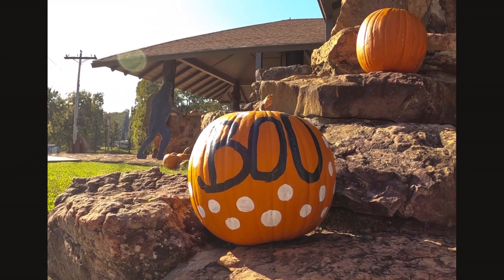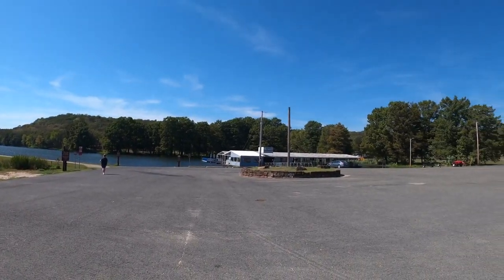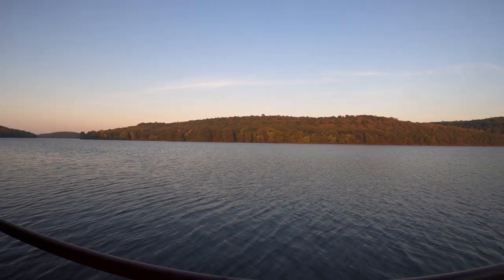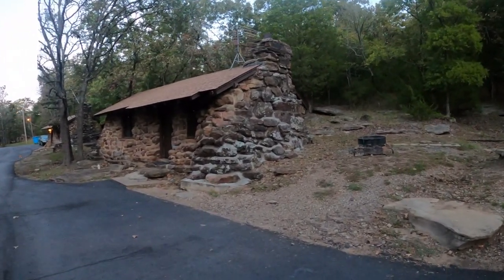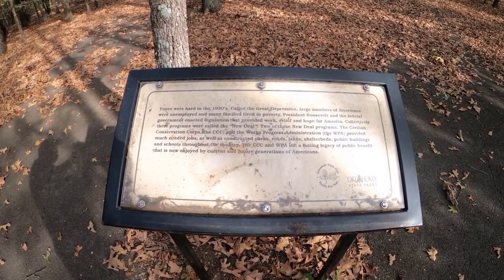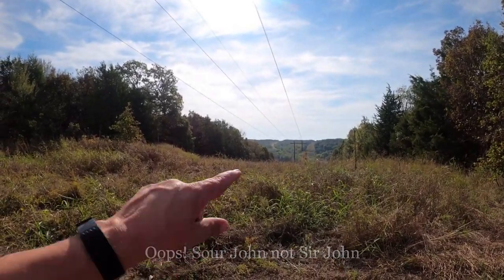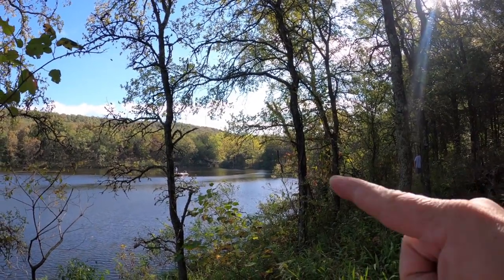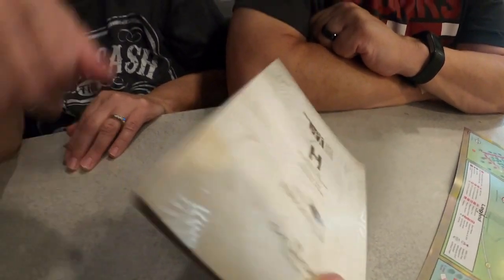Oklahoma State Park Greenleaf (State Park-Hopping #2) Oklahoma - State Parks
We were traveling in our RV and got a great campsite at Greenleaf State Park.  We are going to all 35 State Parks in Oklahoma, and we have two down now.  We are going to try new s'mores recipes at each State Parks.  Which State Park should we go to next?
Greenleaf State Park is located near Braggs, Oklahoma, and is situated around the 930-acre Greenleaf Lake. Greenleaf Lake was built in 1939. There is an 18-mile hiking trail that begins inside the park and makes its way around Greenleaf lake and into the adjacent government land of Camp Gruber.
Come on the journey with us.

Equipment I Use for this Channel

Thanks for coming on the  journey with us